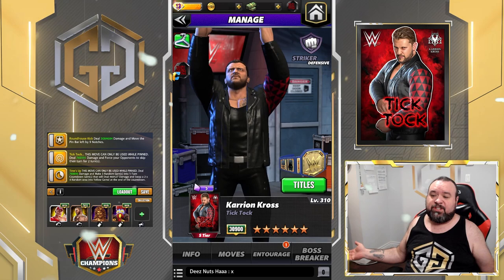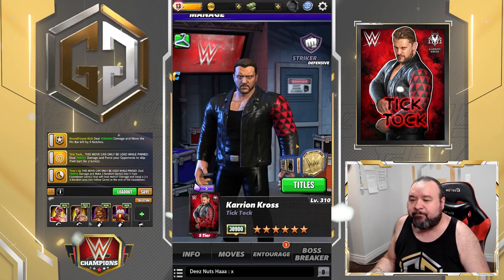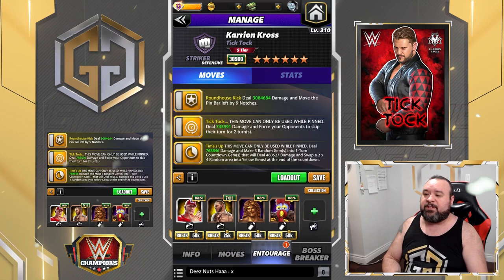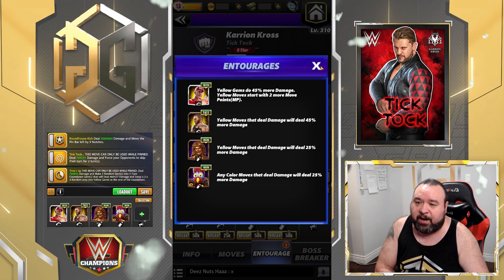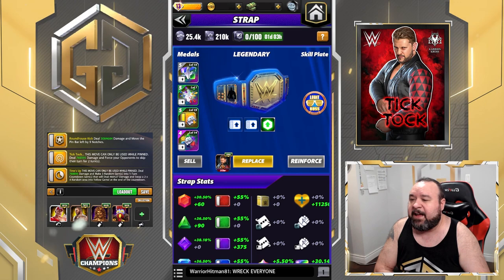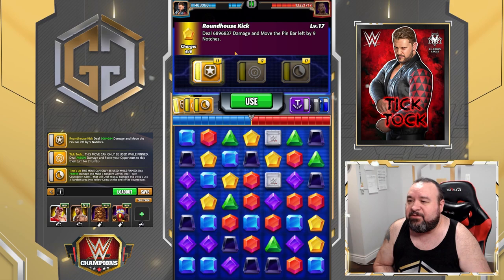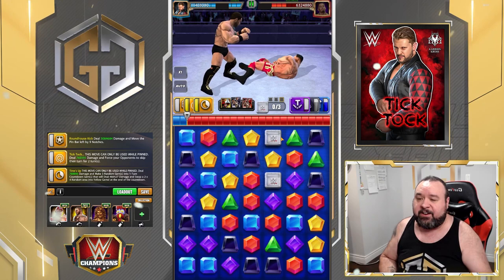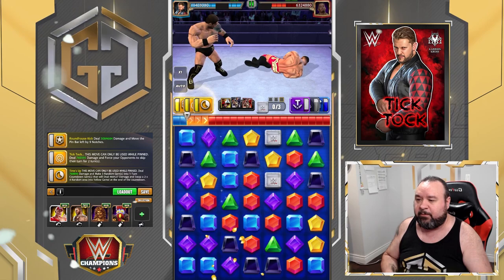6SB Character Preview: Karrion Kross "Tick Tock" Gameplay / WWE Champions